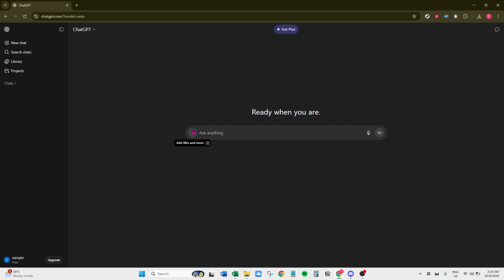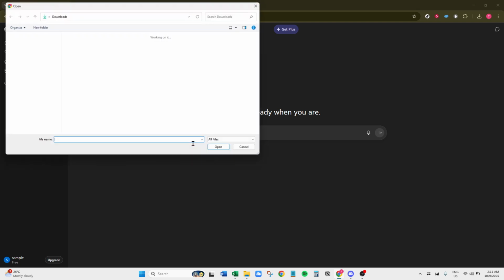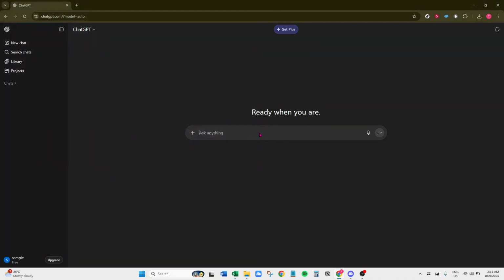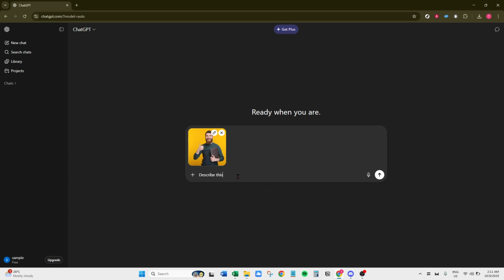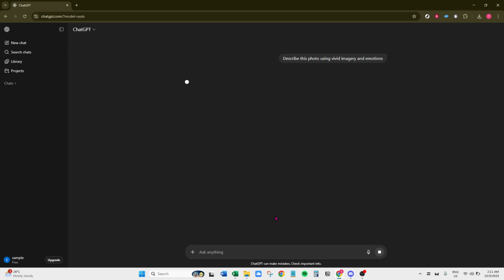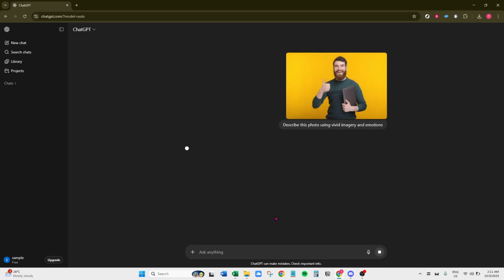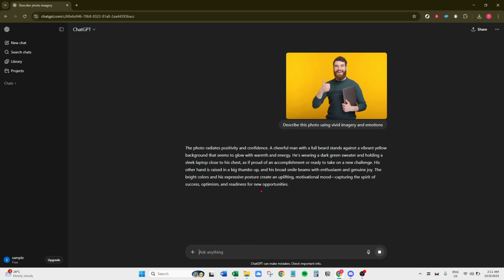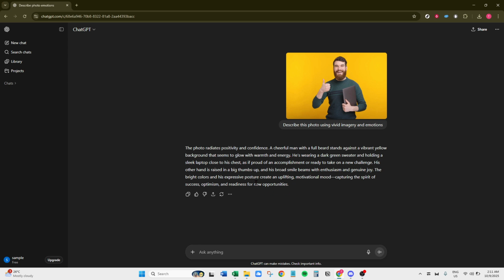How To Upload Images To Chatgpt [2026 Guide]